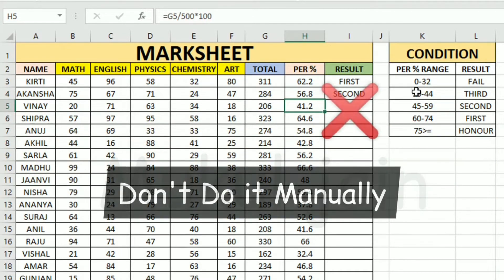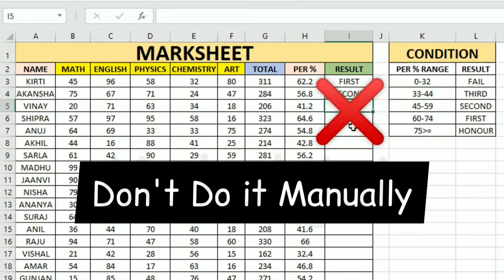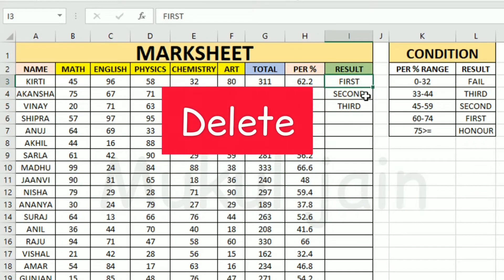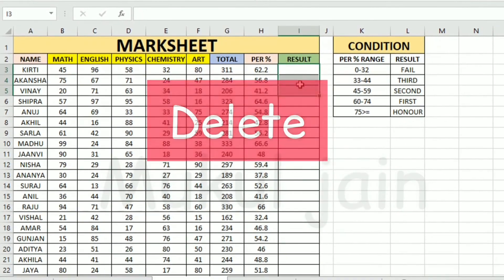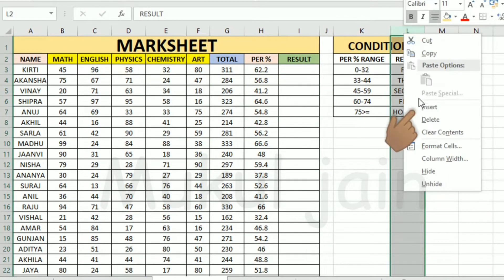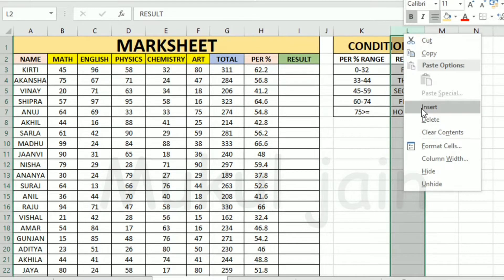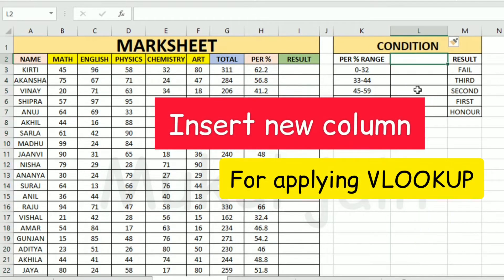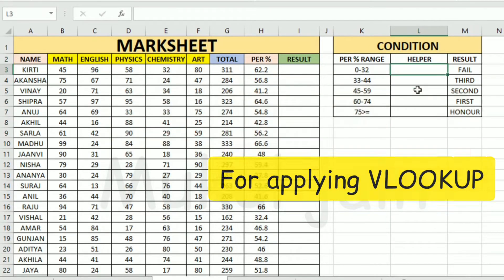Make Marksheet using VLOOKUP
Hello Guys, In this video you can learn how you can make Marksheet by using Vlookup in Excel. When you to make Marksheet of thousands of people it takes a lot of time if you do it manually but you use this method you can easily save a lot of time and energy and also do your work on time or before the time. When you related to any school it becomes very useful for you because you have to make all class students marksheet in a very less time you have to complete the work in the given time in any condition.

Hello, friends here you will get lots of excel learning videos of excel tricks. Now we have 300+ videos of excel. Each and every excel video will help you to build your core knowledge about MS Excel.

In the upcoming days, we will upload videos about data analysis, BI Dashboard and Tableau.

We have different Platforms for different Objectives. In the given below you can see our specific objectives to upload learning videos of excel.

Our dream is that every student should have good knowledge about MS Excel. We are not only focusing on MS Excel knowledge but also our objective to give good educational videos about data analysis tools like power bi, Tableau and python Jupyter Notebook.

You can follow our different platforms with different perspectives.

Important Keywords